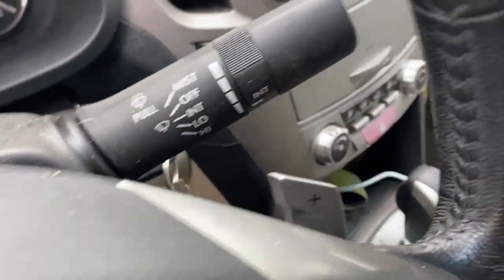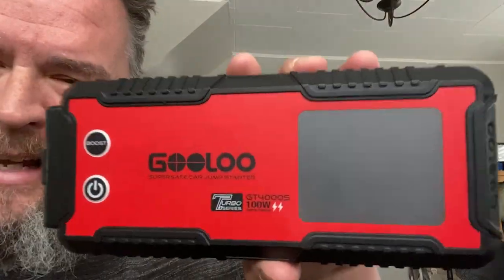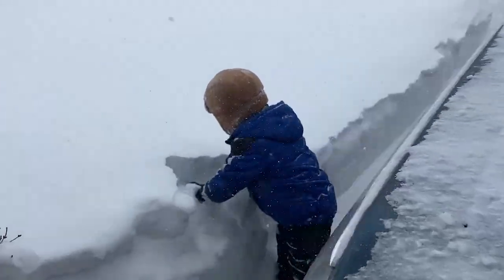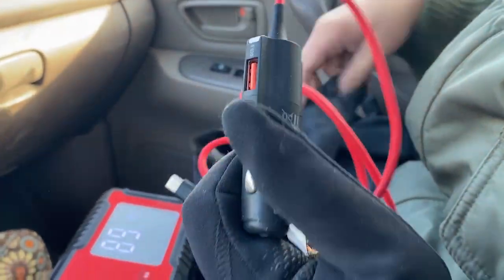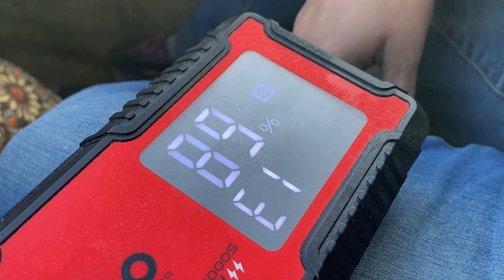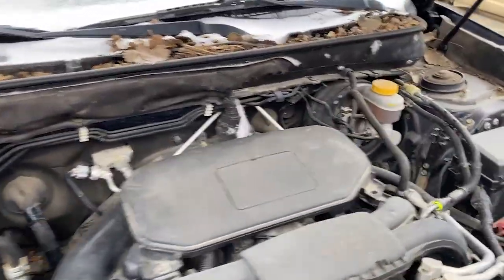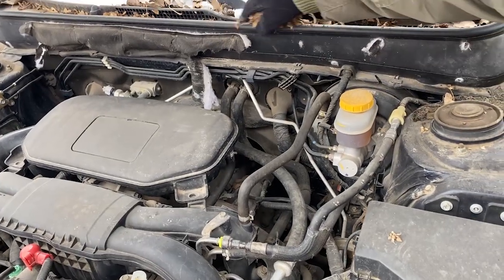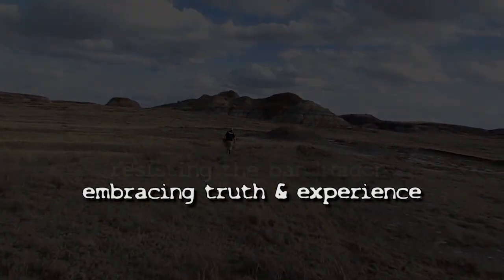EASY way to JUMPSTART your trucks, tractors, or anything with 12V system! The GOOLOO GT4000S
Here is the link to this super handy little powerhouse

Technical Details
Brand ‎GOOLOO
Amperage ‎4000 Amps
Peak Output Current ‎4000 Amps
Specification Met ‎CE, FCC
Manufacturer ‎GOOLOO
Model ‎4000A Car Battery Jump Starter Item model number ‎GT4000S
Manufacturer Part Number ‎GT4000S
Bulb Type ‎LED(Stable/Strobe/SOS)
Special Features ‎√Jump start vehicles up to 12L Gas/10L Diesel engines,including Hybrid cars., √400 lumen LED flashlight with 3 modes(SOS, SPOTLIGHT, STROBE)., √3.2-inch screen displays real-time battery status., √4000 Amps peak current cranking power., √Powerful & handy portable jump starter for car battery., √24 Months standby time., √Battery Life: 1000+ Cycles., √A 15 volt 10A port for powering any 15V or 12V DC devices, such asw air compressor, car fridge, car vacuum cleaner, and more., √100W max two-way super-fast charging supported. Fully charge in about 1.2 hours., √IP65 water-resistant & 94V0 flame retardant, √Large battery capacity.